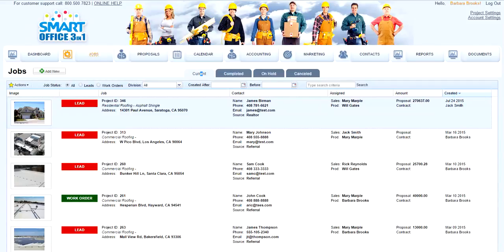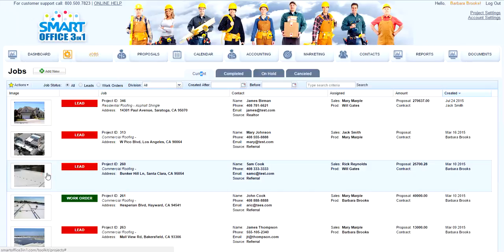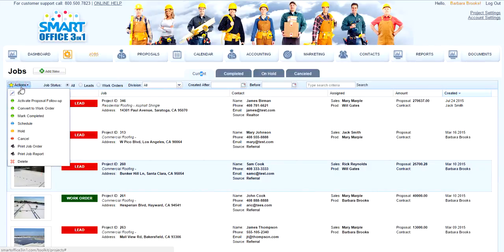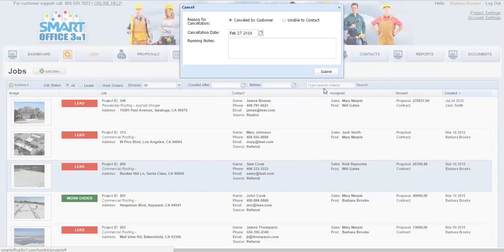Cancel a Job SmartOffice 3in1